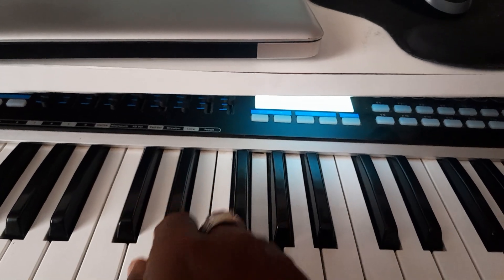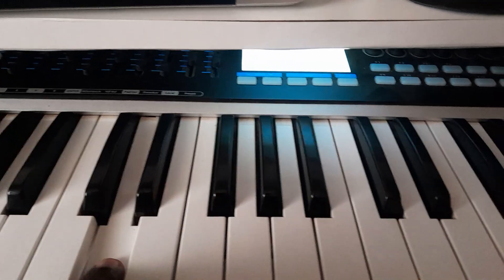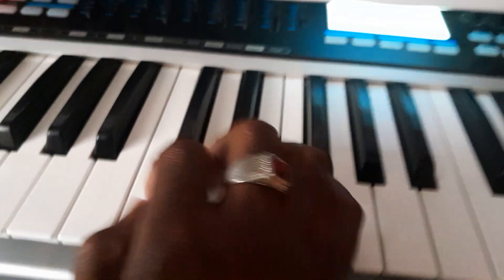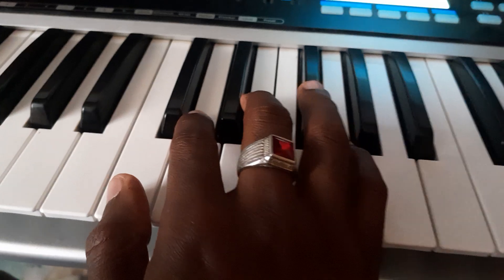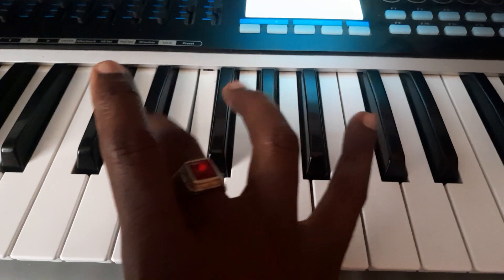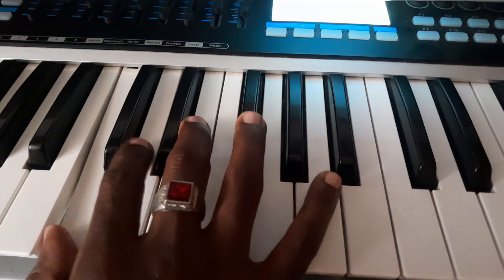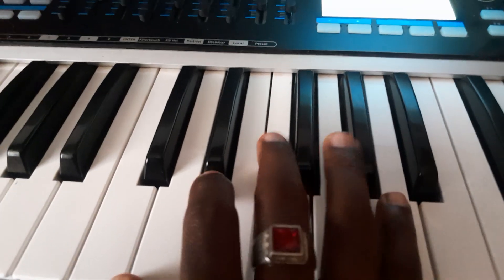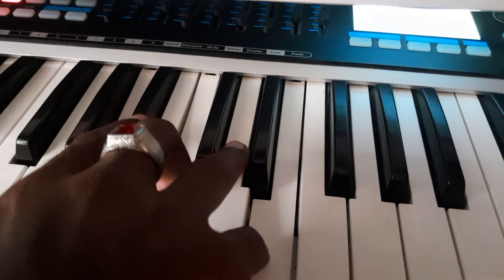How to play the MAJOR & MINOR SCALES on Piano